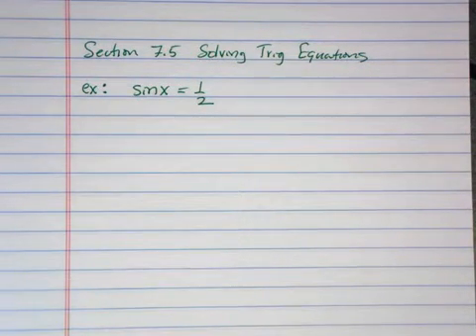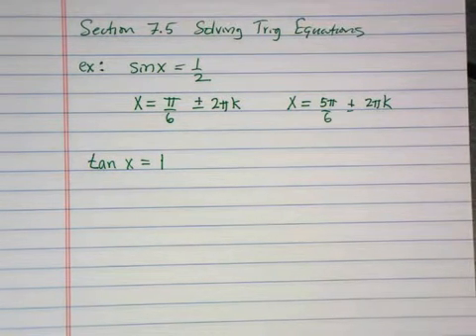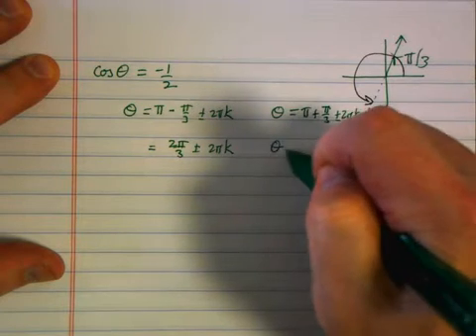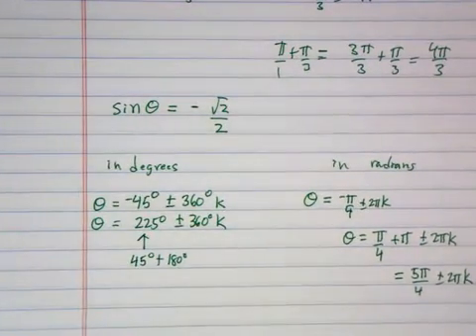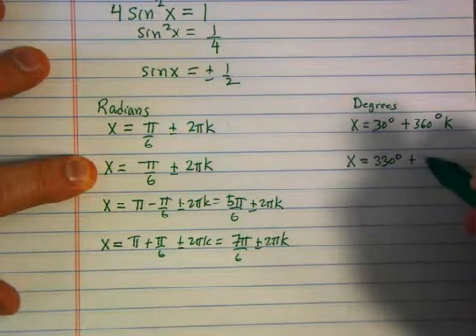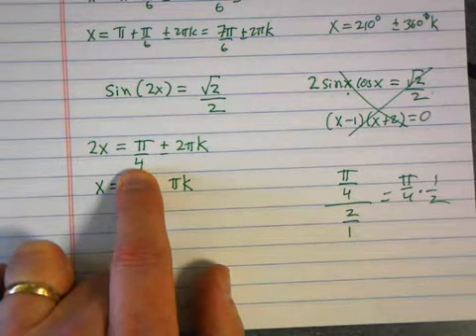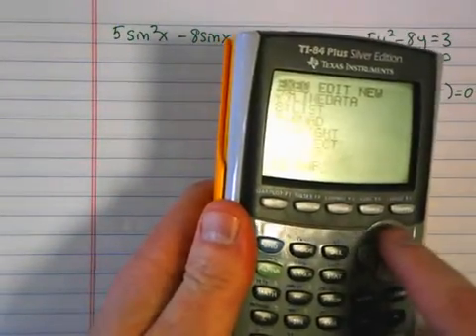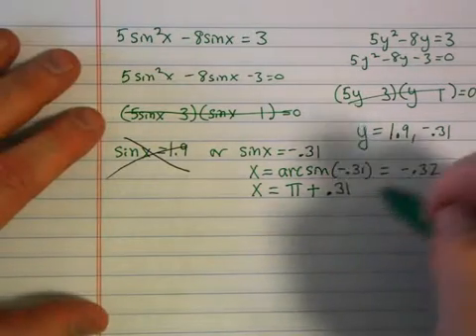Math1412 Bittinger 7-5a